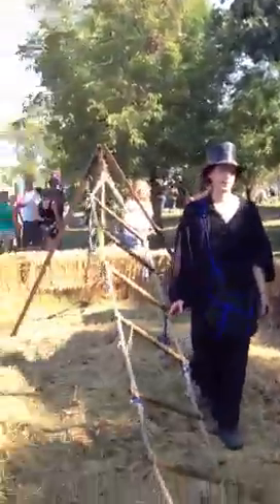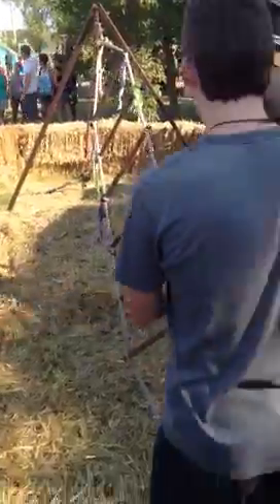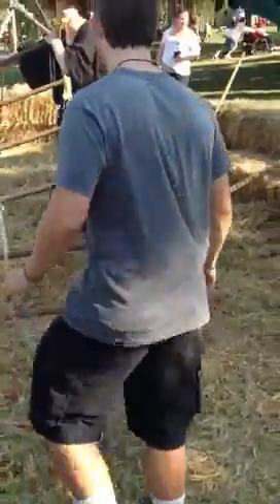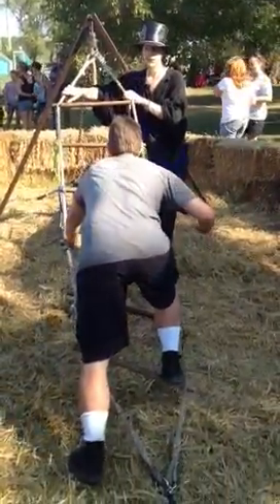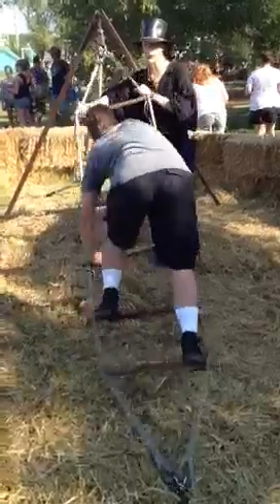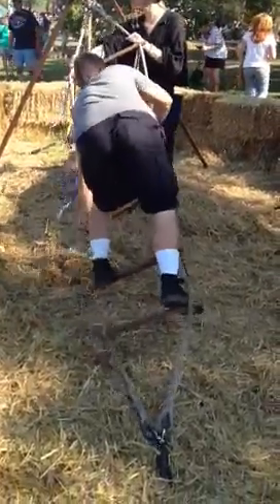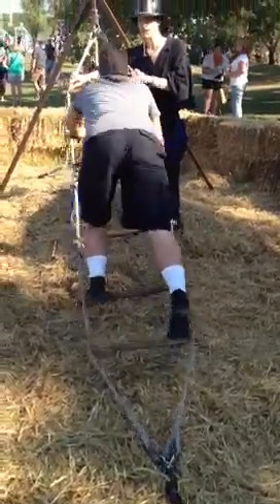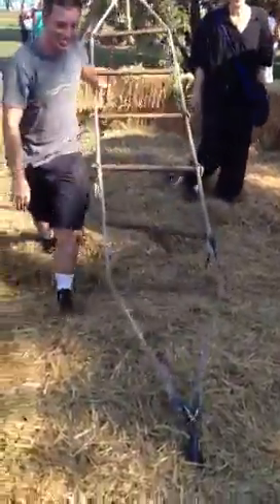TacDelRussian attempts Jacob's Ladder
Climb Jacob's Ladder and win $10